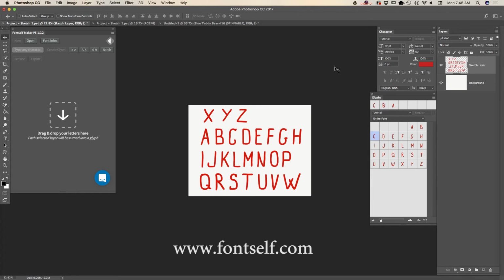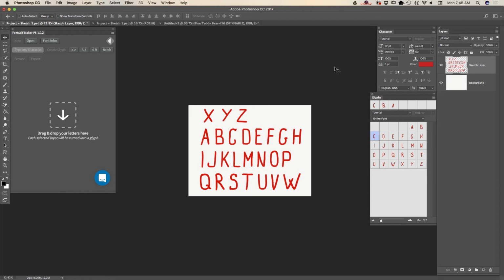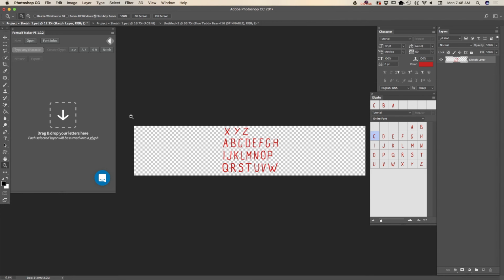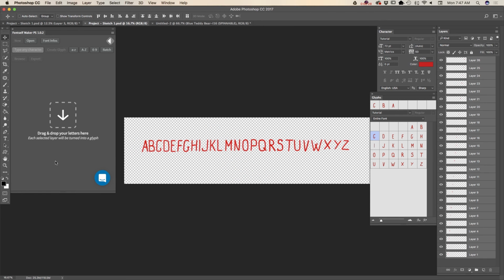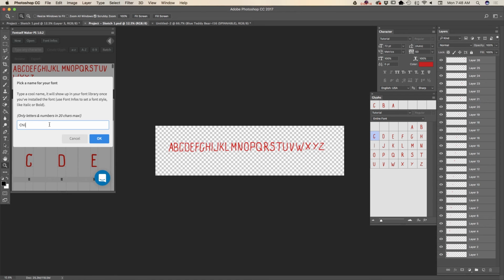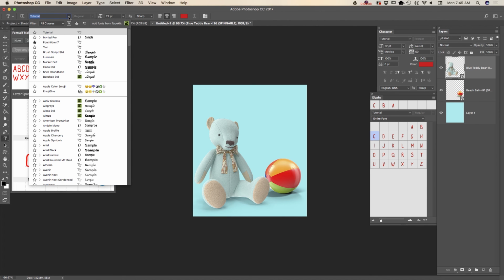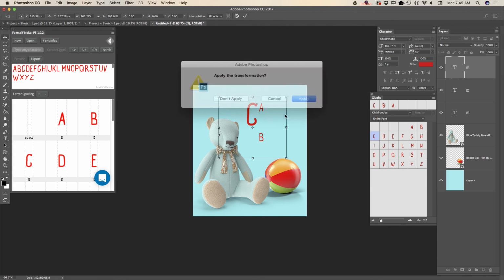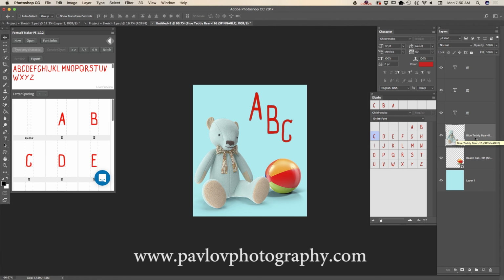How to create a custom font in Adobe Photoshop CC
How to create a custom font in Adobe Photoshop CC with Fontself Maker

Digital Painting for Photographers in Adobe Photoshop

The Adobe Mobile Apps